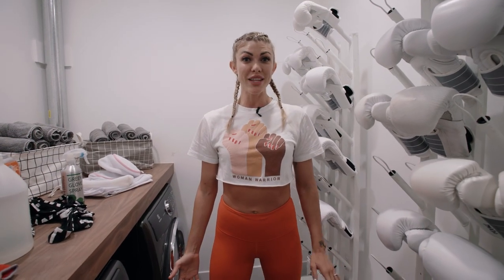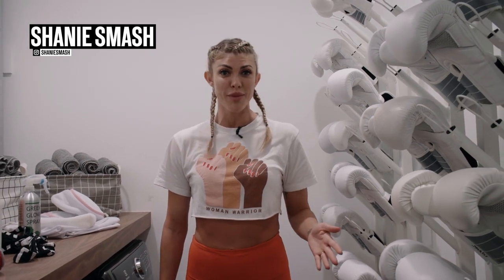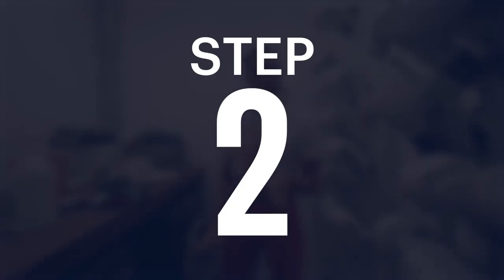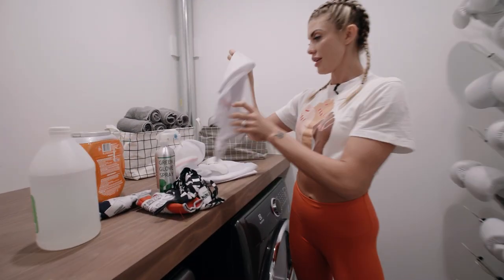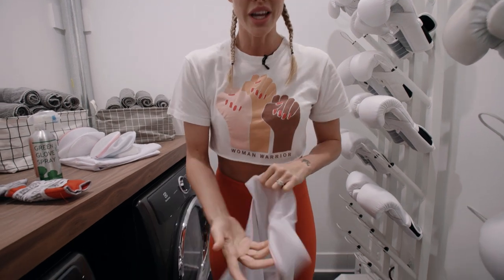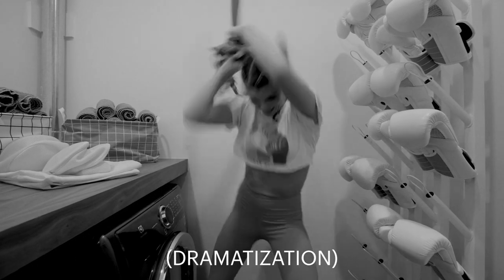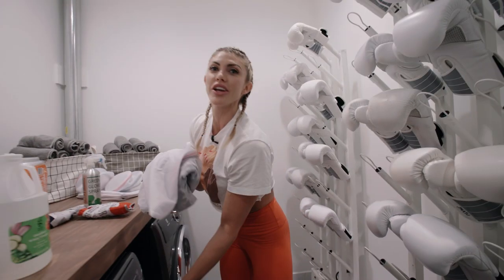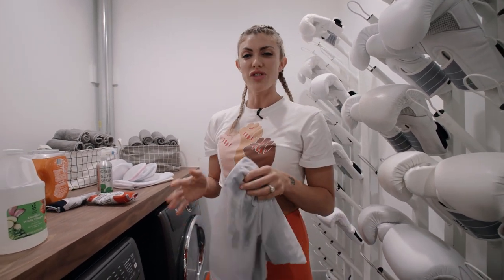How To Maintain & Clean Your Boxing Hand Wraps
HOW DO YOU CARE FOR BOXING HAND WRAPS?
Boxing hand wraps are the first line of defense for keeping your gloves smelling fresh. Taking good care of your boxing wraps will ensure that your gloves also stay clean.

You should have a few pairs of hand wraps available so that you can wash a used pair after every workout. As soon as they get wet with sweat, they are prone to bacteria growth and bad odor. This will transfer to your gloves.

FightCamp Trainer Shanie Smash knows that clean hand wraps are the key to fresh hands and gloves. “I wash them every single time I wear them. I use my wraps hundreds of times; they won’t smell if you take care of them,” says Shanie.

HOW DO I KEEP MY BOXING WRAPS CLEAN?
Both traditional hand wraps and quick wraps can be thrown in the washing machine.

If you have quick wraps, secure the Velcro so it won’t attach to other fabric
For both traditional wraps and quick wraps, use a garment bag - if you don’t have one, we recommend washing them by hand.

Use a gentle cycle with cool water (Alternatively, Shanie washes hers with hot water to kill bacteria and throw some white rice vinegar to help naturally eliminate odors.)
Most boxing hand wraps can also be put in the dryer on a low heat setting. As long as you don’t use high heat, the elastic and Velcro should be safe, but many boxers choose to air dry them instead.

FightCamp team member Cassie prefers to use quick wraps, and switched from air drying to machine drying for convenience.
“I wash them once a week with dark colors and I put them in a lingerie bag so that the Velcro doesn't snag the other stuff. I used to lay them out in the sun to dry but now I put them in the dryer,” she says.

HOW OFTEN SHOULD YOU REPLACE BOXING WRAPS AND GLOVES?
Once the elastic or Velcro wears out or they develop any rips and tears, it’s time to replace your wraps. That’s why we recommend having multiple pairs at any given time, so you are never without sufficient protective gear.

Heavy bag boxing gloves can last 1-2 years, depending on the quality of the glove and how hard you are training. If you start to feel more impact on your knuckles, you should consider replacing them to avoid hand injury. Of course, if they start to smell, that’s another sign it’s time for an upgrade.

Caring for your hand wraps and boxing gloves will keep them fresher longer. It’s easy to add some simple cleaning steps to your post-workout routine. It’s a small-time investment to protect your most important pieces of boxing equipment!

Check out these FightCamp videos for step by step guides on how to wrap your hands:

Chapters:
0:00 - Introduction
0:38 - Washing Instructions
2:29 - Quick Wrap Care
2:40 - When do you need new wraps?
3:01 - Join FightCamp